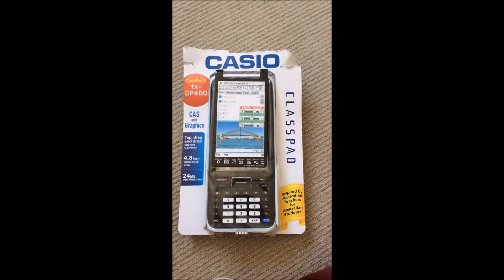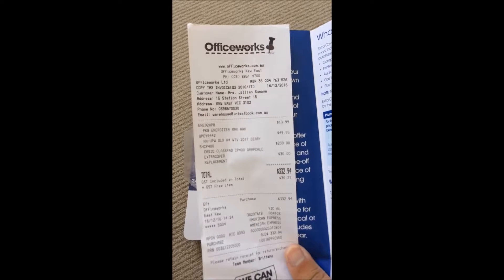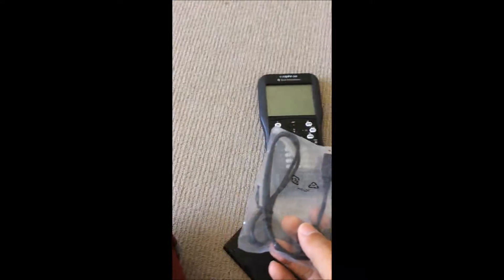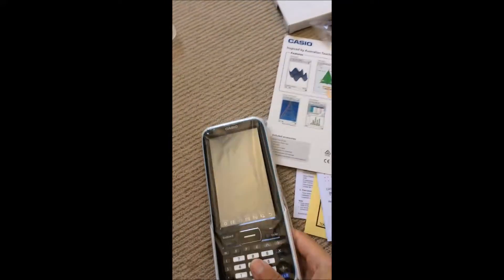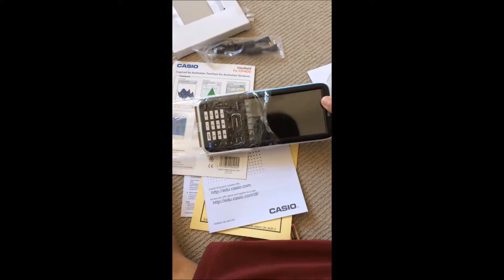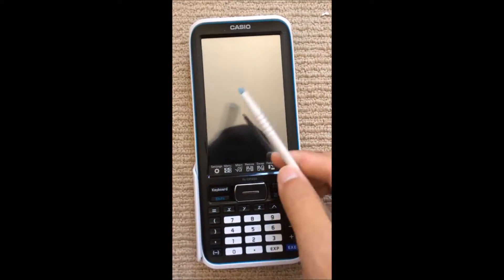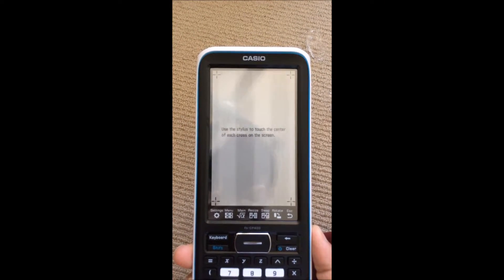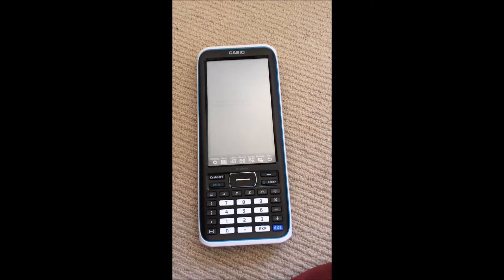Casio fx- CP400 - Unboxing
Hello everyone I decided to do an unboxing of Casio fx-CP400 calculator. It's a very advanced calculator and its pretty expensive. With the calculator you will get additional feature by the name of Algy2. In the video I explained how to use the Algy2.